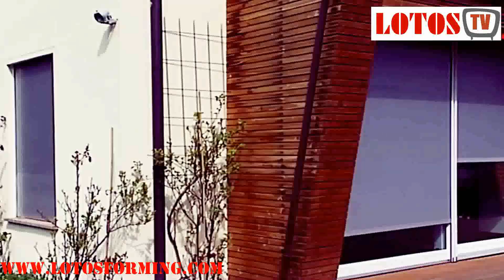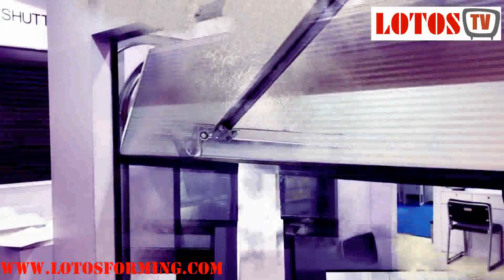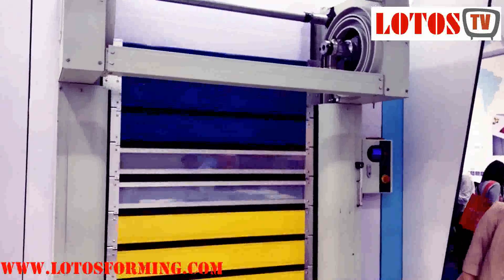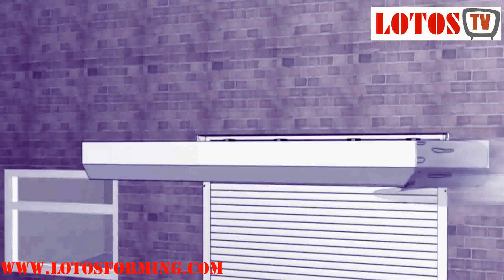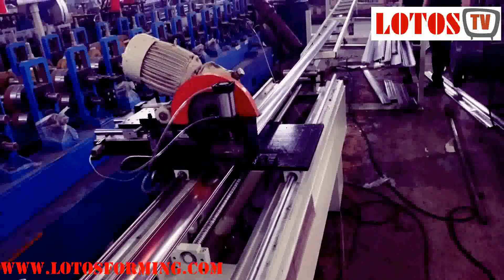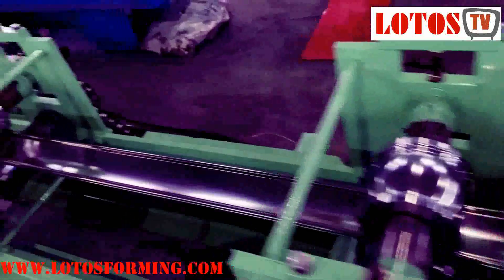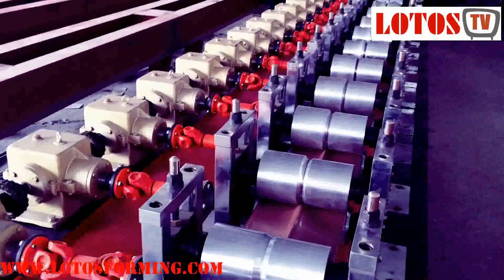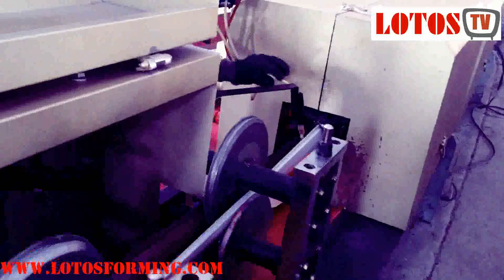【Rolling Shutter Door Machine】: Roller shutter doors | What is a Rolling Shutter Door?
A roller shutter door OR Rolling Shutter Door is a door constructed from many individual steel or aluminum horizontal slats and operated by rolling the slats around a barrel directly up or down with the assistance of either a spring or an electric motor (or both) and guides either side to hold the curtain secure in place.